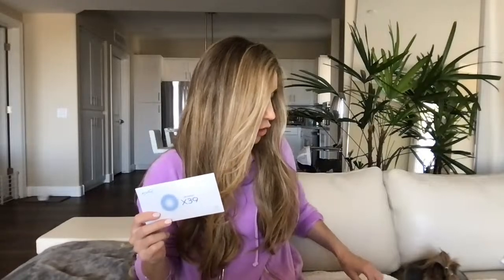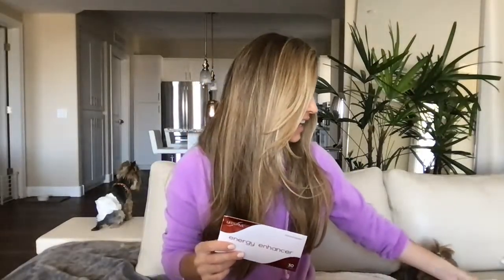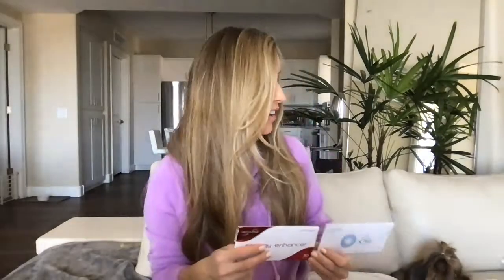Unlock The Power Of Lifewave Patches: A Closer Look At Each Unique Patch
❤️ Ready to order LifeWave patches?

✨ Important: Don’t check out as a guest — create an account so I can support you properly.
🚫 Do not buy LifeWave patches on Amazon or third-party sites. LifeWave does not authorize sales there, and patches are not guaranteed to be authentic.

⚠️ Important: Please do not purchase LifeWave patches from Amazon, eBay, or other third-party websites.
LifeWave does not authorize sales on these platforms, and products sold there are not guaranteed to be authentic or covered by LifeWave’s warranty or return policy..

This video is about my experience with Lifewave Patches.  I had heard about Lifewave and was initially very skeptical.  I wondered: Do Lifewave patches work?  A close friend called me and said that she had noticed significant changes in her energy levels since wearing the Lifewave x39 patch.

Although the concept of  a Phototherapy patch sounded like science fiction, I decided to give it a try.

I talk more about GHK Copper Peptide in the video.  GHK-Cu benefits include: decreases inflammation, wound healing, skin improvements and regeneration.

❤️ This is the one patch (x39) I can't live without.  I would recommend this for general wellness.  I have increased energy, more beautiful skin and better sleep since wearing it.  It is also the patch I use for my pets

Other patches Jeff and I wear

❤️ Since wearing this patch (x49) , the hair around my hairline which has thinned has grown back as baby hairs (yay!), I have been easily adding lean muscle and recovering faster from my workouts.

❤️ I wear this patch (Aeon) to decrease my inflammation ( I had very high levels of inflammation before)

Let me know what you think.  I was hesitant to share because the concept seems so far out, but I have noticed some amazing things since I started wearing these!

I love to drink out of this beautiful, handmade copper cup to keep my copper levels up (for my X39 patch) Use Code MEGANGRAHAM10 for ten percent off this lovely website.

I also take Thorne Glycine to supplement my Glycine levels

It's important to do certain things if you want the most out of your experience.❤️❤️

Best,

Megan
Lifewave Brand Partner